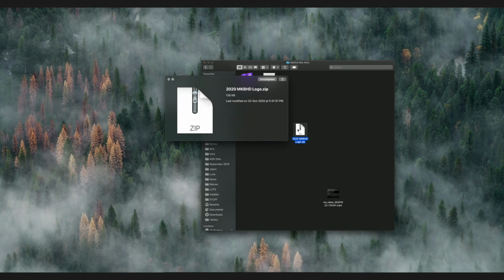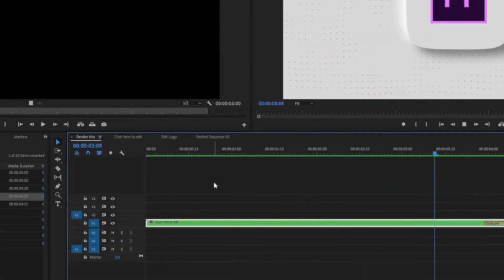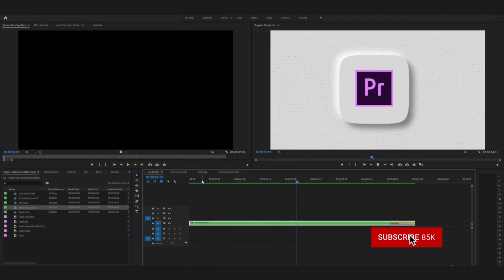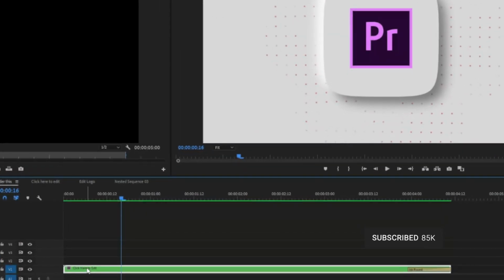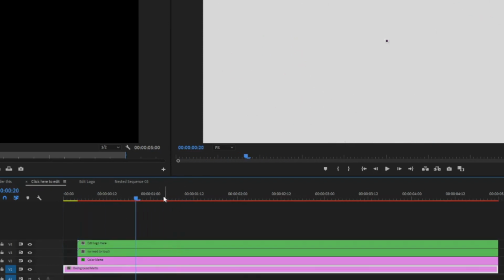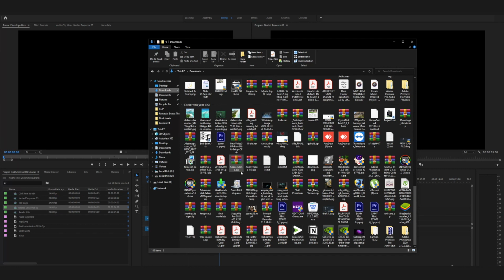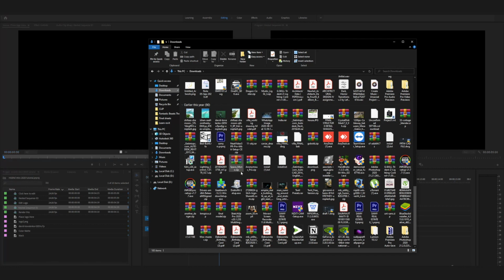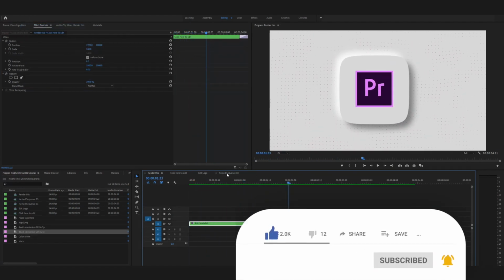MKBHD 2020 Intro Tutorial !! FREE Premiere Pro Template!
Hey Guys,
So I’ve made a different video this time. This is an intro template of the MKBHD kind of intro. The intro is a pretty cool motion graphics intro which he uses in all in his recent videos.

First and foremost, huge shoutout to Chungdha who made this particular intro in a detailed manner. If you want to follow up on the detailed tutorial, make sure to check out his video. It’s pretty awesome!

What I’ve done is, I’ve followed the tutorial and with my own adjustments made a free template that you guys can use for making something very similar in your videos as well. Follow the video and you guys can easily put your logos in the intro and render it out to create your own! If you have created an intro like this on your own, make sure to tag me on Instagram @pixel_samy and I’d definitely give you guys a shoutout!

Currently, this template is for premiere pro only, but I’ll make a Final Cut Pro version of it really soon as well.

Though, I’d definitely suggest you guys make some adjustments to the intro and not just directly copy from MKBHD. Remember it’s something which is totally MKBHD’s style, not yours. Follow the template, make adjustments, put your own style to it, and make it more awesome!